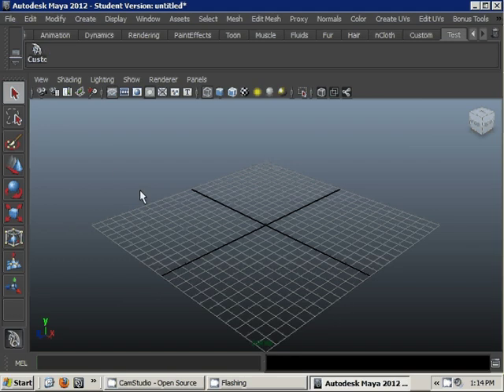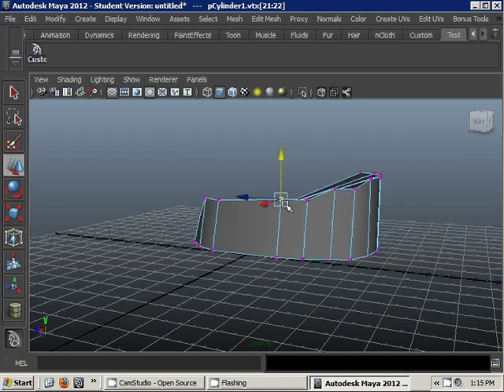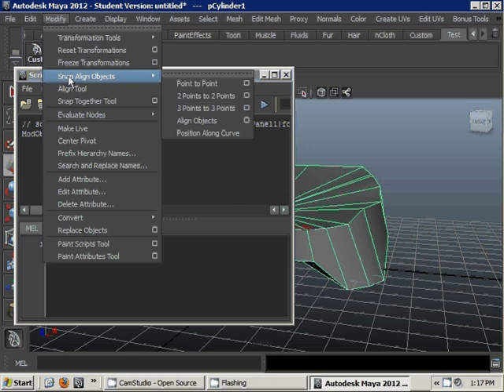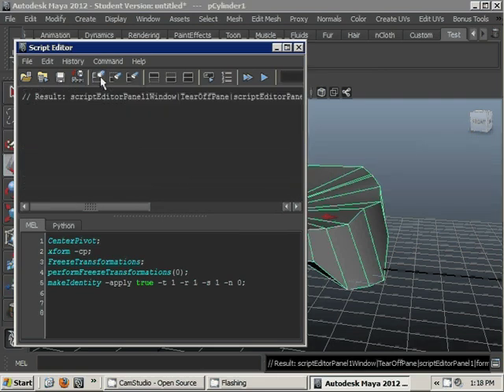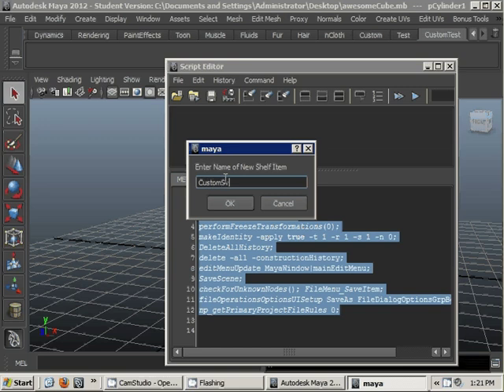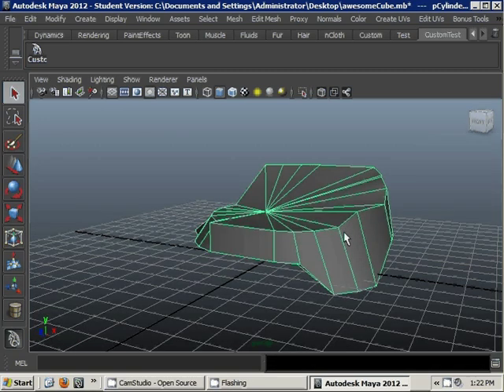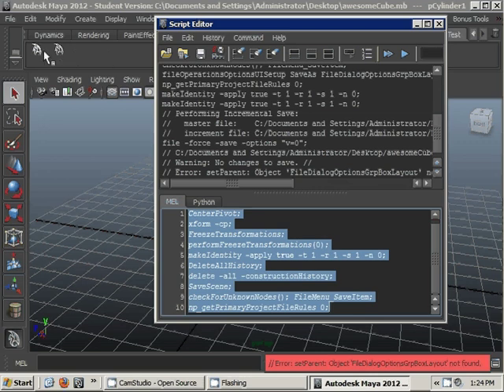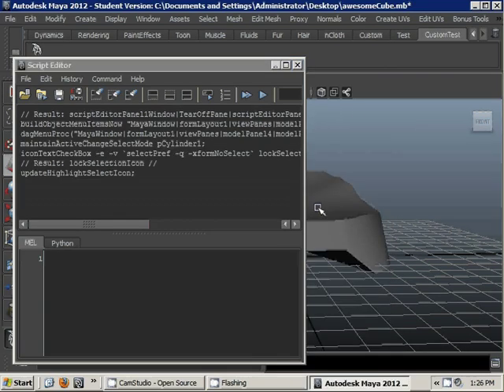Maya: Creating a MEL Script and Adding it to the Shelf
A tutorial for beginners to show how to create a MEL script and add it to the shelf, from scratch.